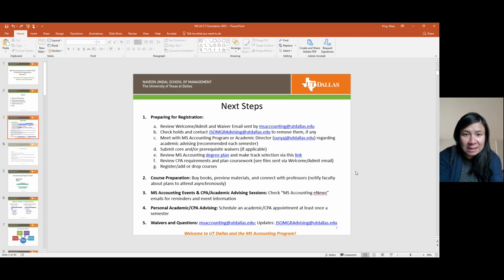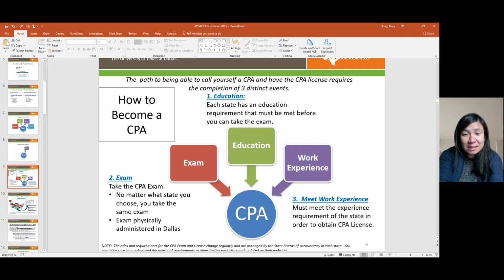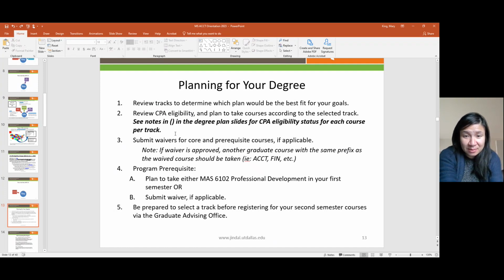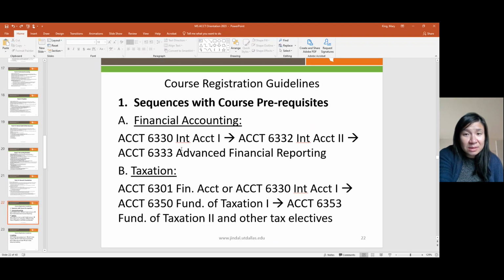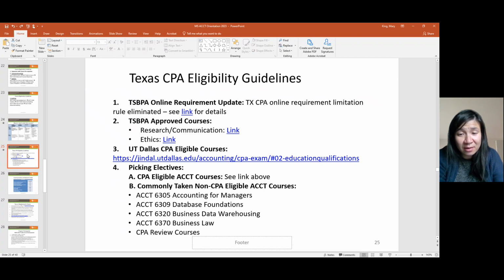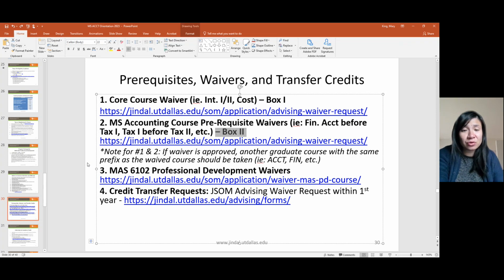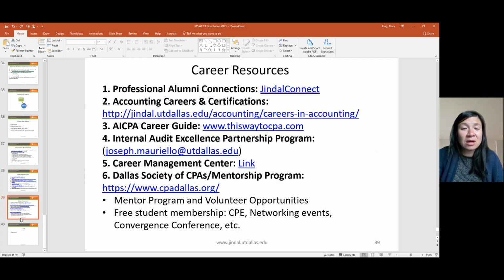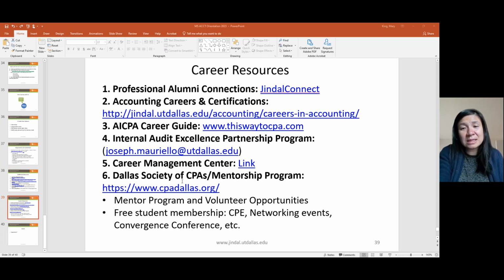Message for New Students from Master's in Accounting Program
Program Director Mary King gives a Master's in Accounting course preview for summer and fall 2023.